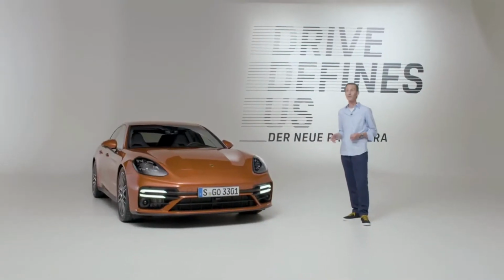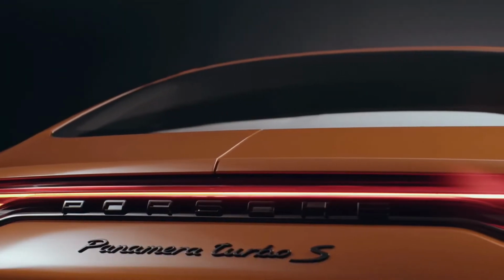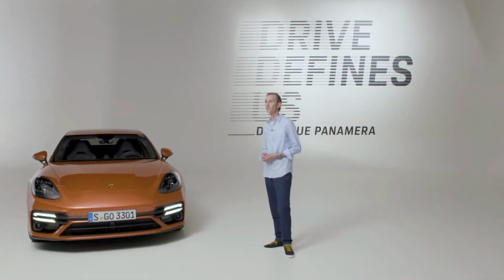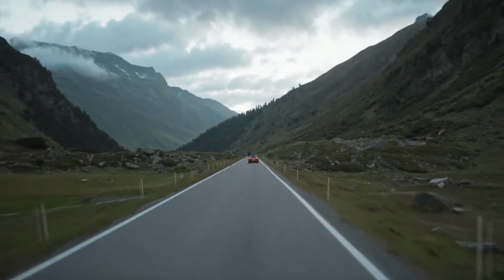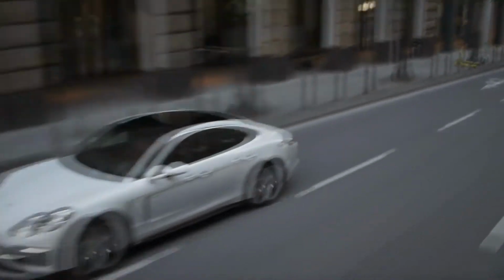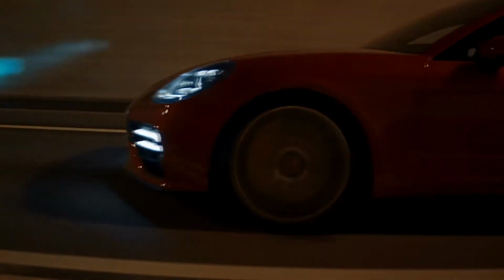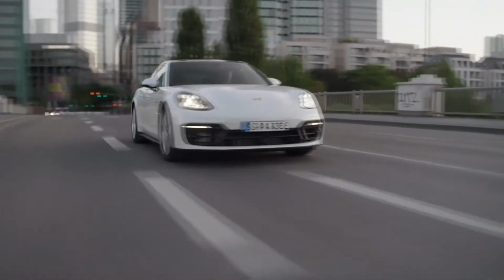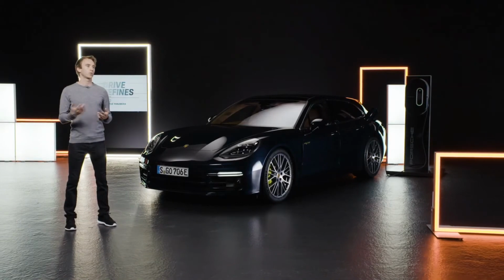2021 NEW PORSCHE PANAMERA FULL REVIEW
2021 NEW PORSCHE PANAMERA  FULL REVIEW